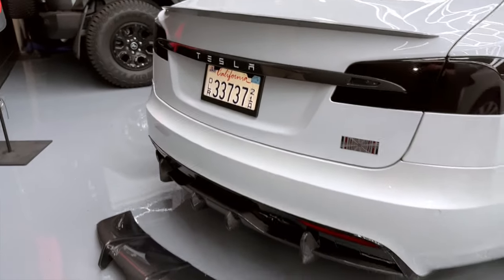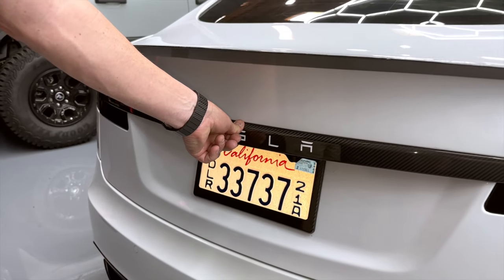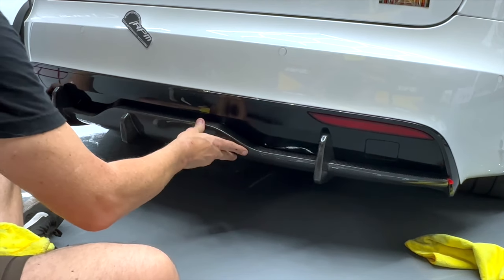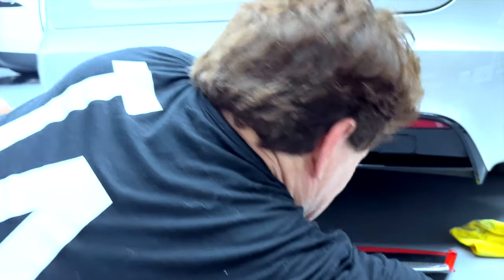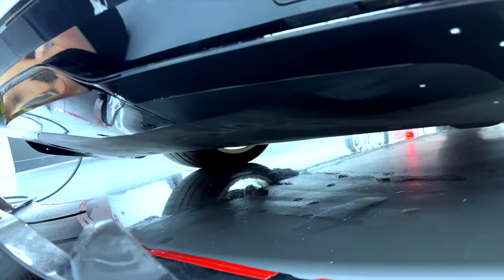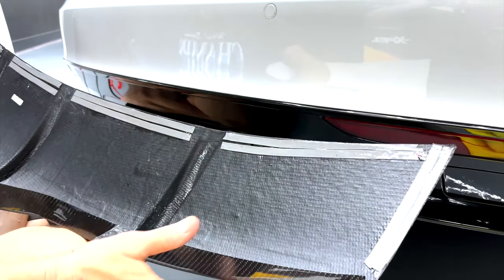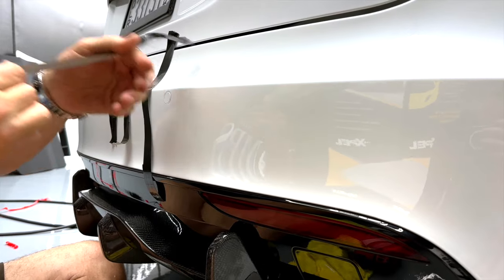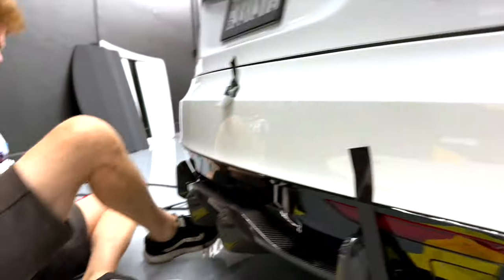2021+ | Model S Viento Diffuser Real Molded Carbon Fiber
We are excited to introduce the newest addition to our offerings for the 2021+ Model S Viento Carbon Fiber Diffuser. Crafted from dry molded carbon fiber, this diffuser introduces a beautiful addition to your vehicle's visual allure.

The Model S Viento Diffuser seamlessly incorporates the elegance of carbon fiber into your car's rear profile, elevating its aesthetic appeal while significantly contributing to its functionality. Designed with careful consideration for aerodynamics, this diffuser works harmoniously to enhance rear-end aero. In synergy with our front lip, side skirts, and canards, this dynamic ensemble forms an exquisite aero kit that bolsters stability, particularly during high-speed travel.

The Viento Carbon Fiber Diffuser weighs less than 8 pounds, striking an optimal balance between lightweight design and structural robustness. For its construction, we employ an intricate dry-molded 2x2 carbon fiber weave. This dry molding technique not only imparts enhanced durability to the diffuser but also plays a pivotal role in augmenting downforce and fortifying its impact resistance.

Installation Procedure:

The installation of the Viento Carbon Fiber Diffuser is a straightforward process entailing the use of screws/rivets to securely affix it to the rear of your vehicle. The placement of these attachment points has been thoughtfully designed to ensure inconspicuity, rendering them virtually invisible from various angles, and only puncturing the plastic area of your vehicle. Additionally, predrilled screw/rivet holes are provided to facilitate installation through the designated areas on the rear end of your car. The diffuser is also affixed using 3M double-sided tape, which is pre-applied for your convenience.